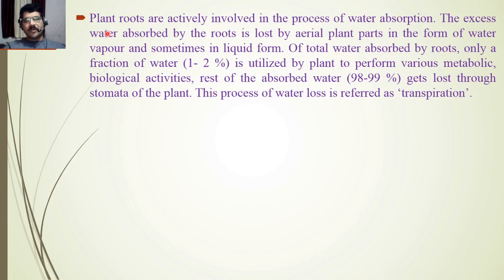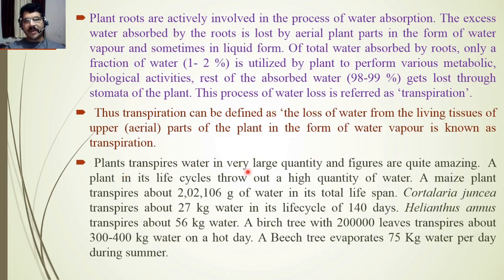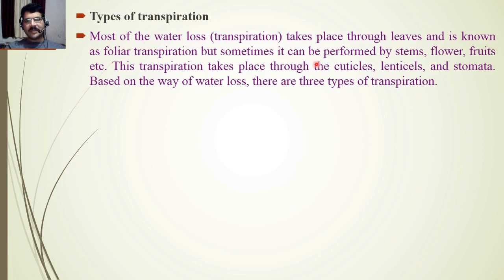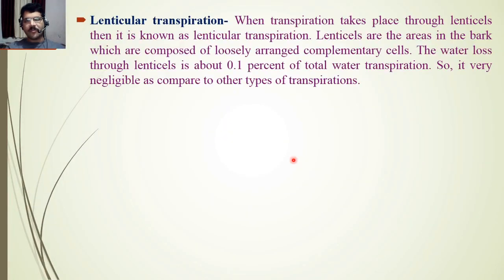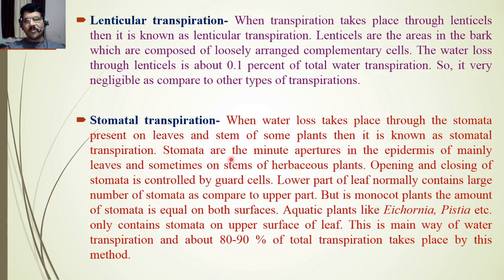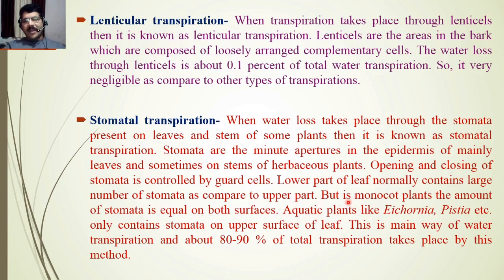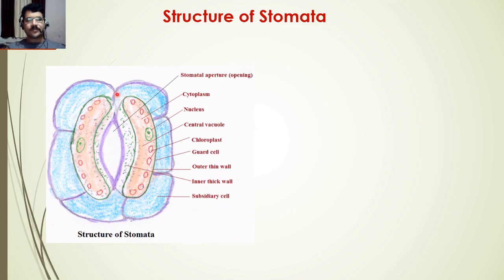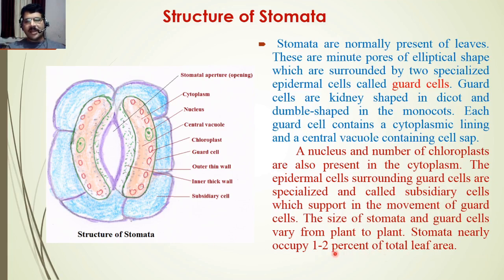Transpiration- Definition types and Structure of stomata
Transpiration is the process by which plant looses excess water absorbed by roots through the aerial plant parts like leaves. There are three types of transpiration, Cuticular, Lenticulara and stomatal . Stomatal transpiration is the major type of transpiration which in which plant looses water through stomata.